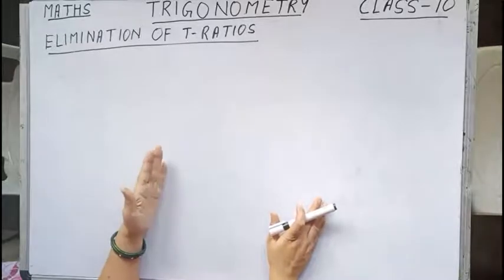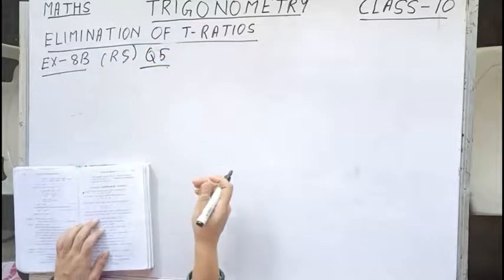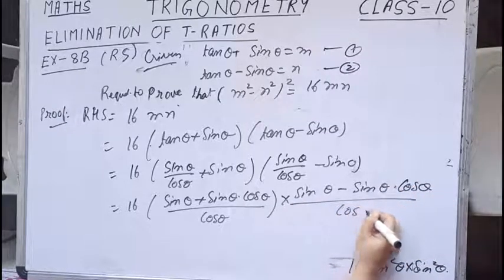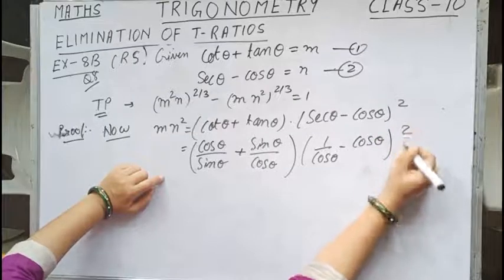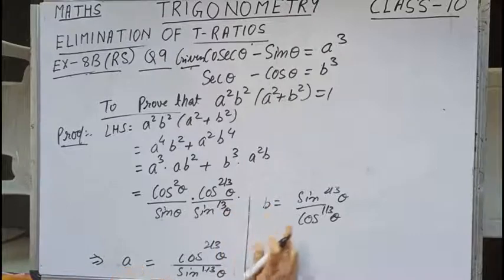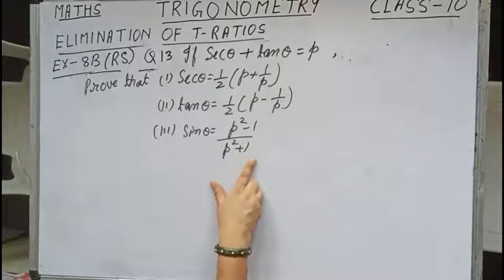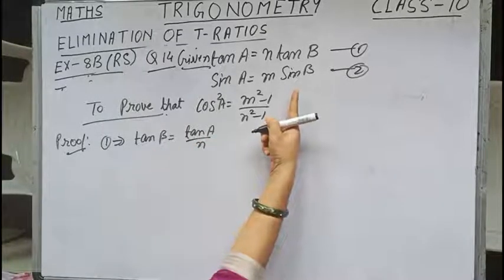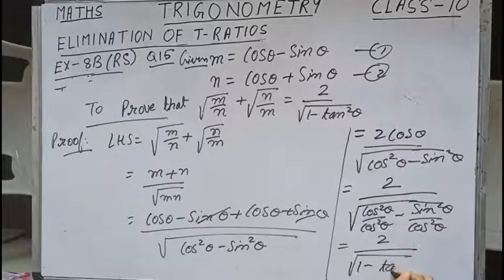Trigonometry class 10 part 11